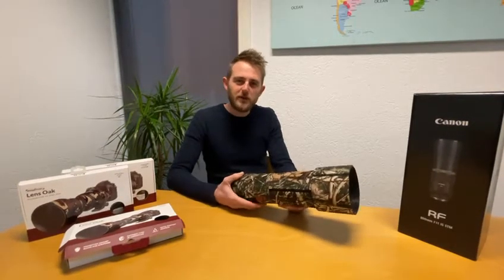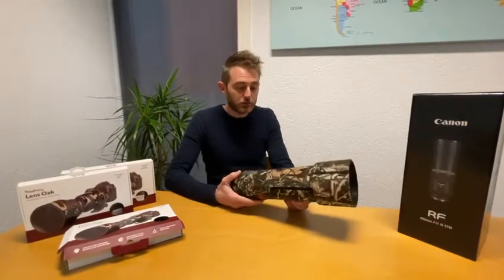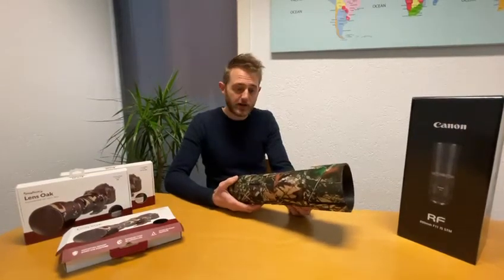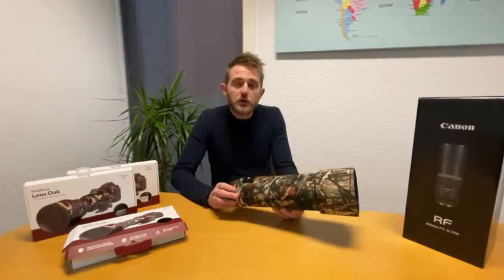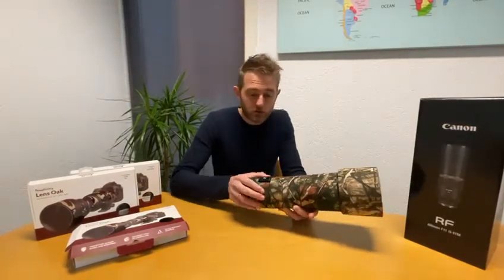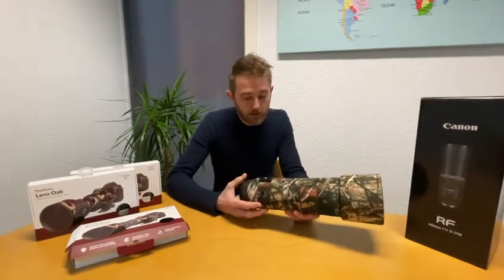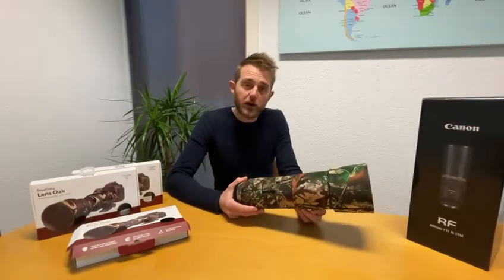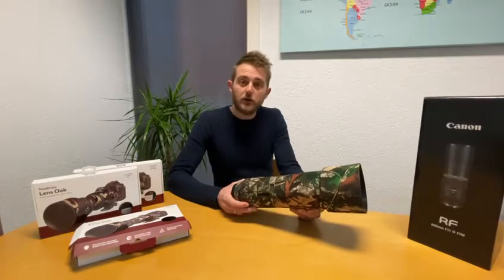easyCover Lens Oak for Canon RF 800 movie